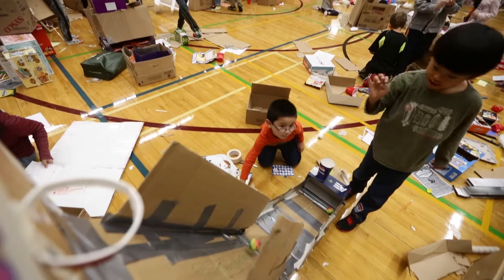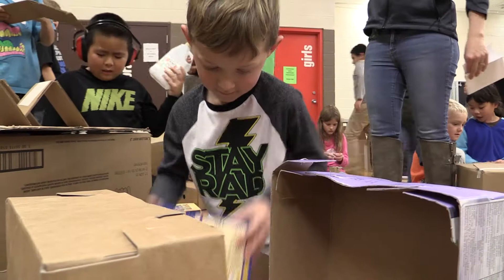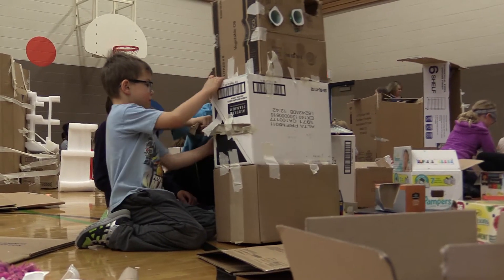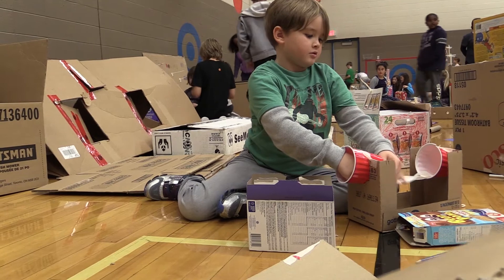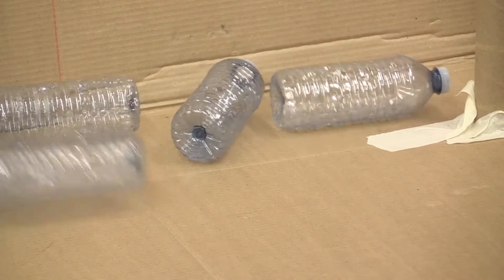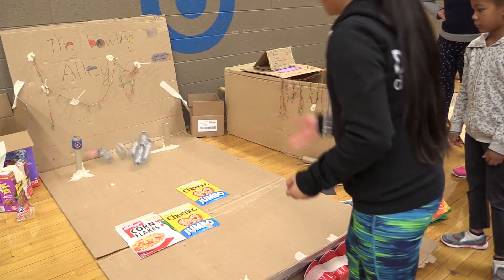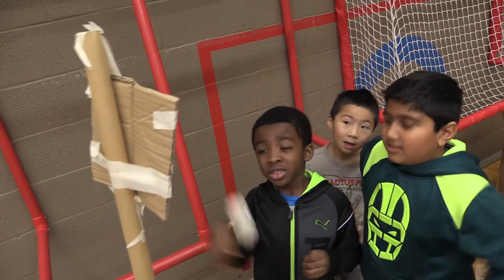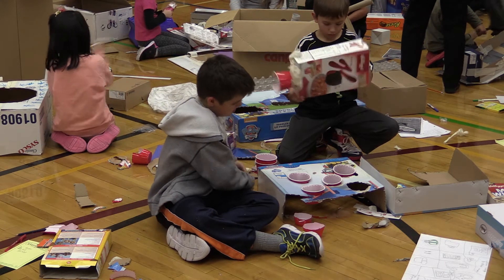Makerspaces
Students at Keheewin School use makerspace to turn recyclables into games.